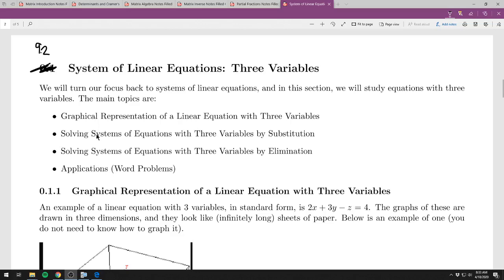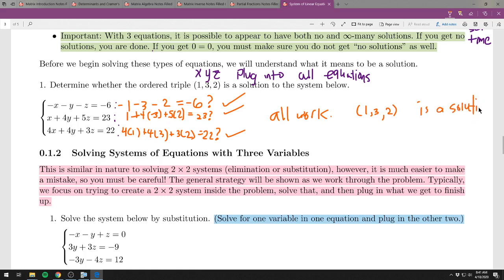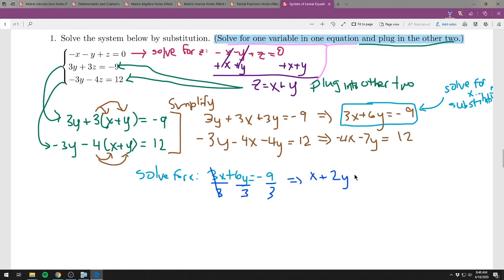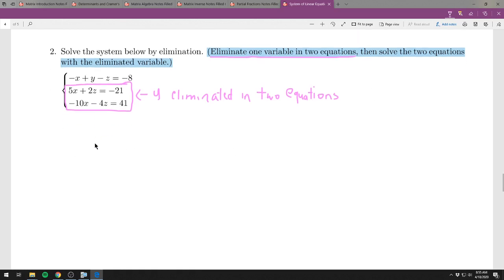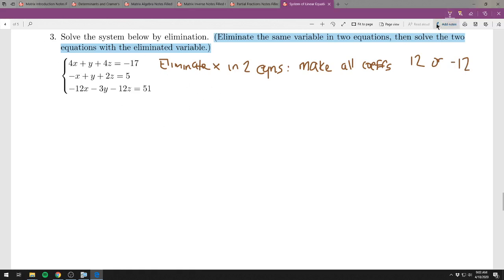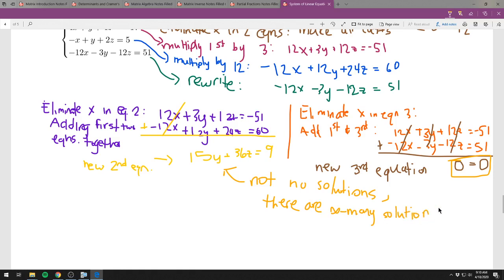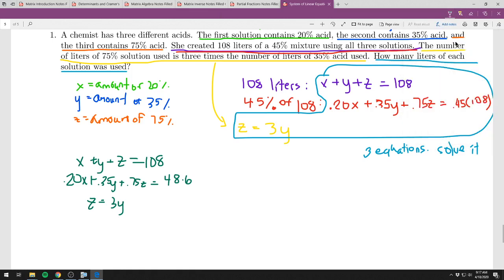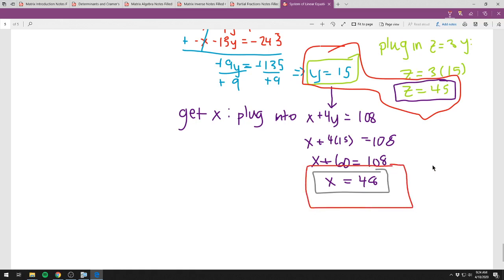Lecture Video for Systems of Linear Equations Three Variables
Graphical Representation of a Linear Equation with Three Variables #1 0:00 - 7:40
Solving Systems of Equations with Three Variables with Substitution #2-5 7:40 - 20:20
Solving Systems of Equations with Three Variables with Elimination #2-5 20:20 - 37:50
Applications #6 37:50 - END

As mentioned in the video, you should try to do these using elimination, but you can do substitution as well. It is important to use elimination method so you can be more prepared for doing these types of equations with matrices.